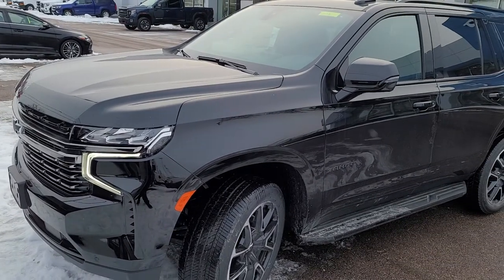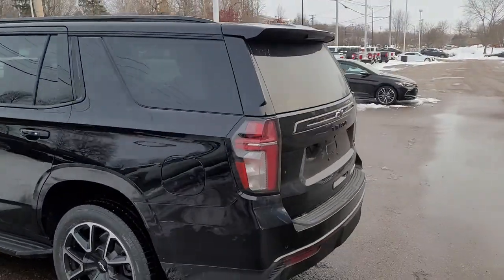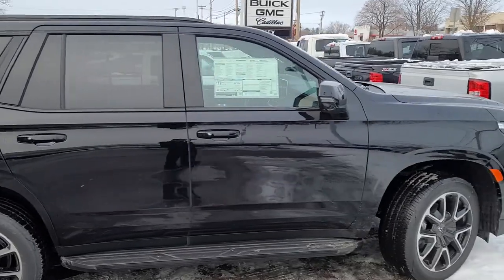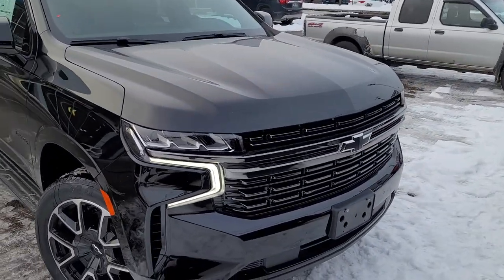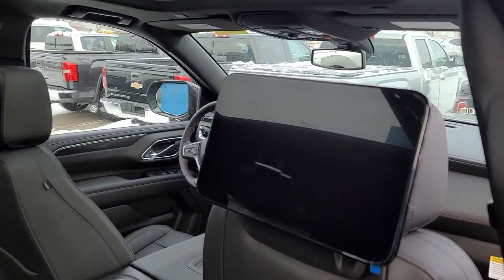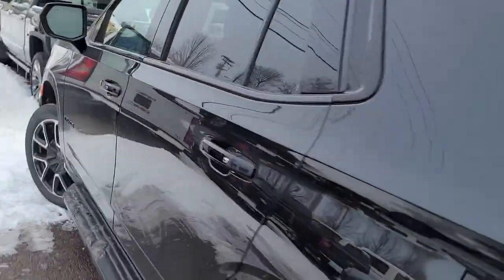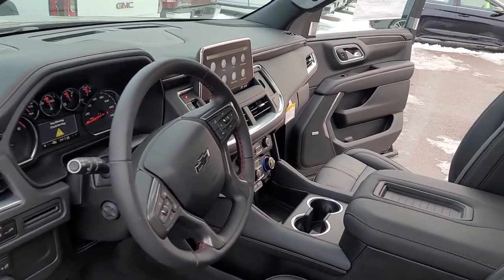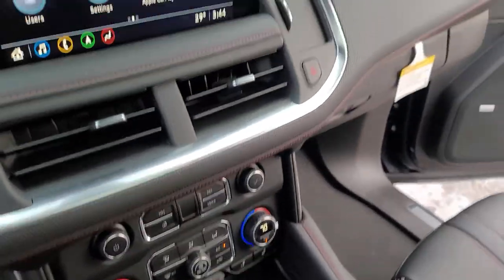CONGRATULATIONS! 2021 Tahoe Rst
just a quick video of your new 2021 RST Tahoe. This is hands down the nicest Tahoe I have ever seen!